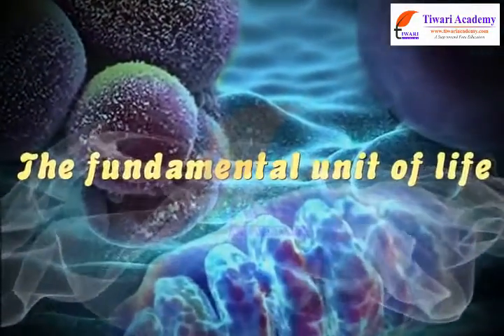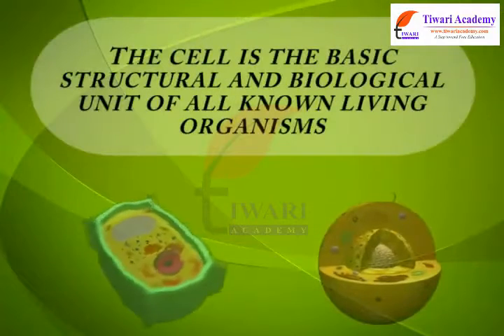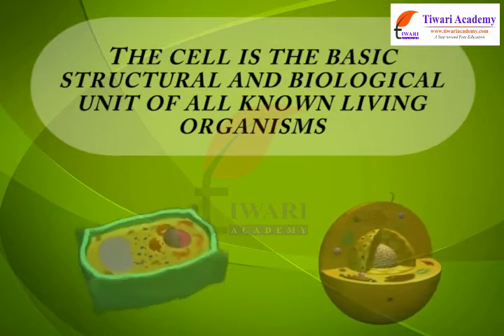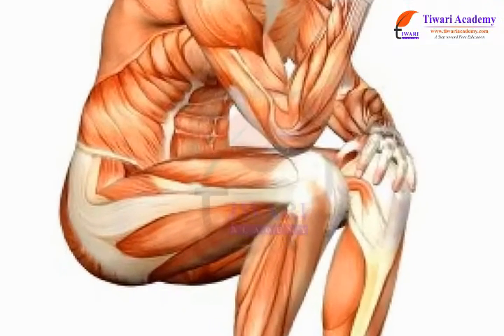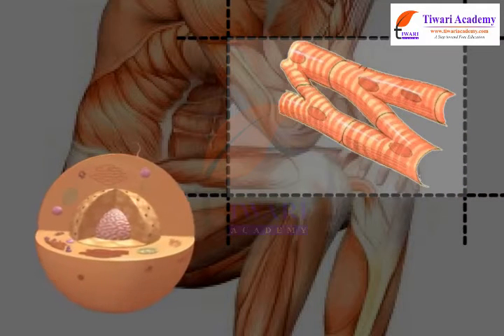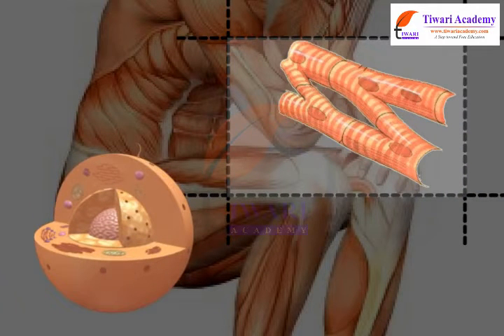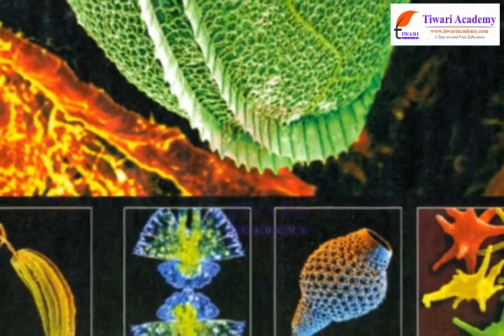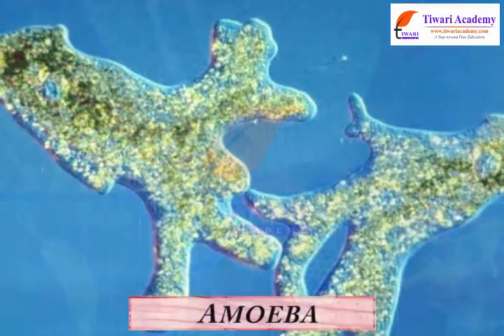The Fundamental Unit of Life - Introduction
Class 9 Science Chapter 5 The Fundamental Unit of Life - Introduction. and get all videos of solutions.